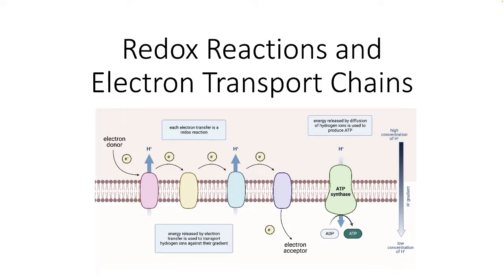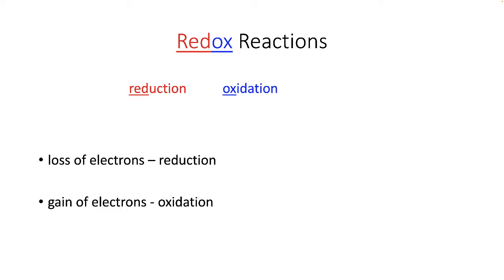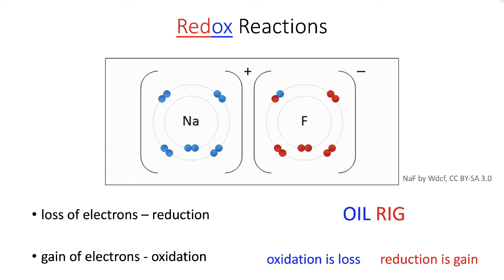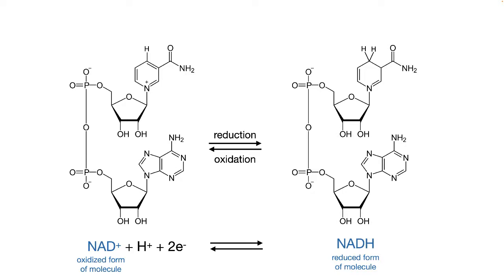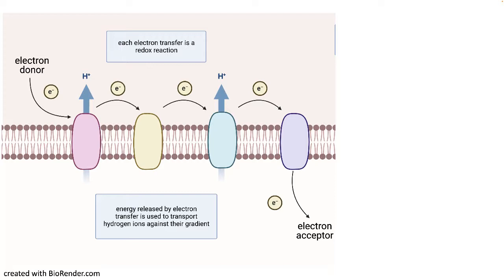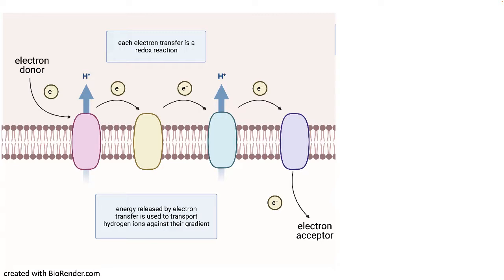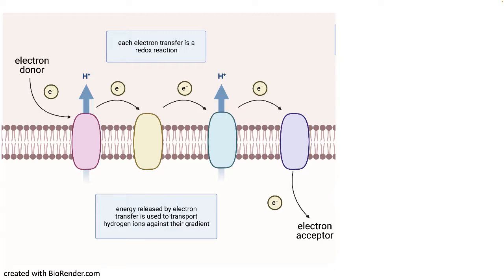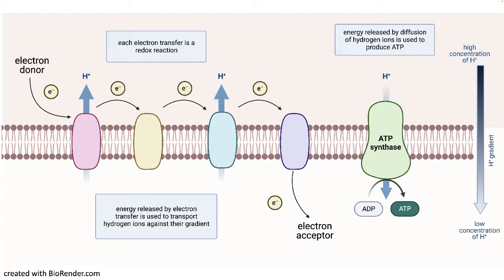Redox reactions and electron transport chains